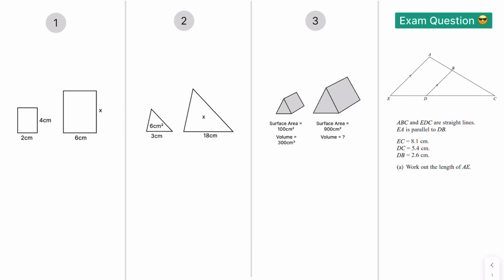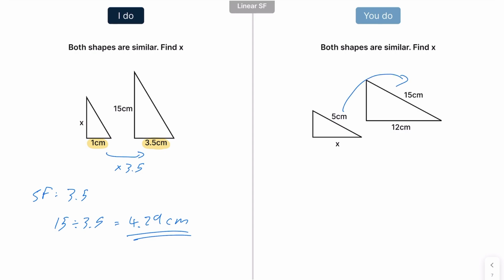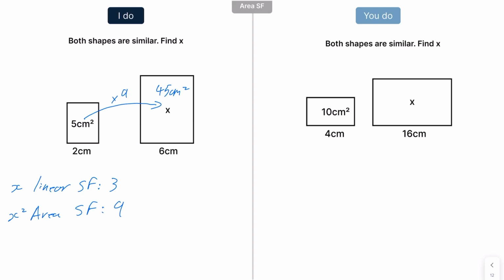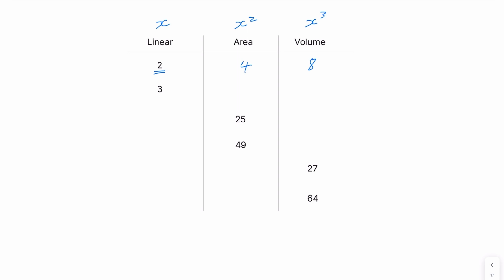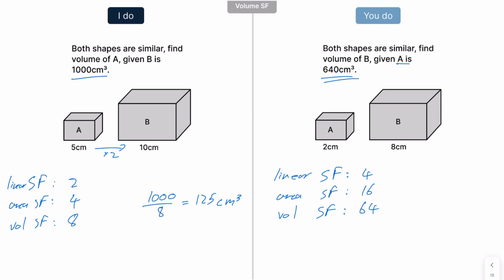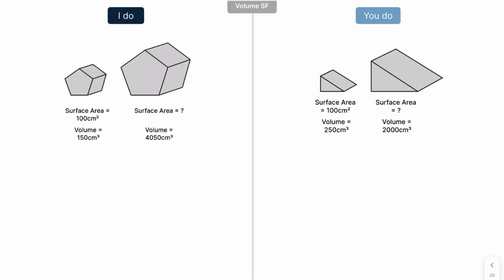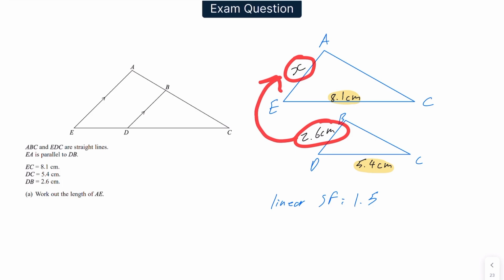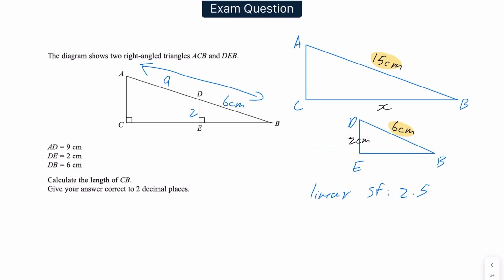Similar Shapes - Length, Area & Volume | GCSE Maths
00:00 Intro
00:18 Linear Scale Factor
03:22 Practice - Linear Scale Factor
04:44 Area Scale Factor
07:44 Practice - Area Scale Factor
09:22 Volume Scale Factor
14:42 Practice - Volume Scale Factor
14:54 Exam Question 1
16:56 Exam Question 2